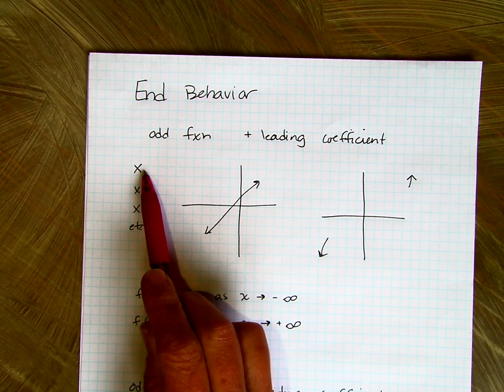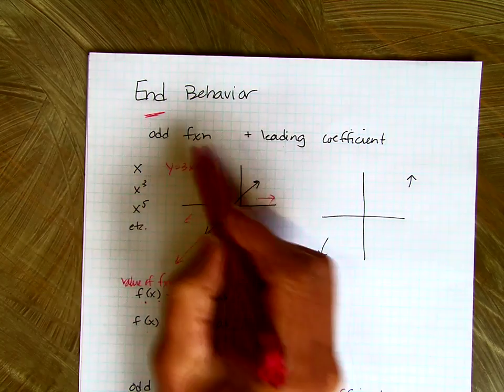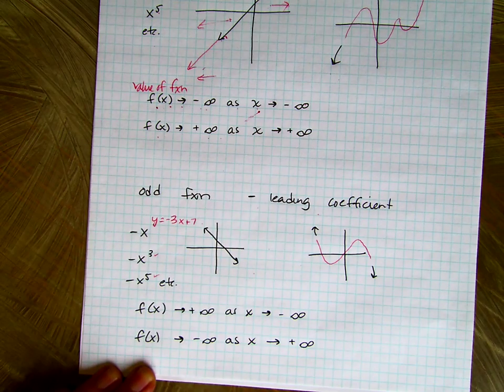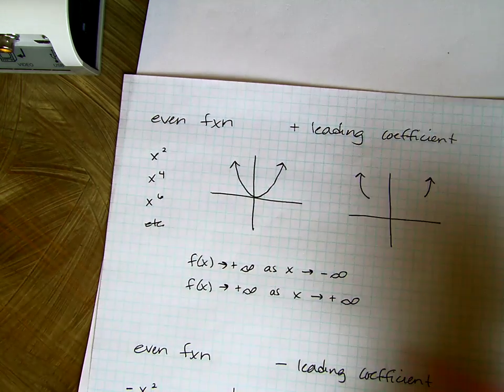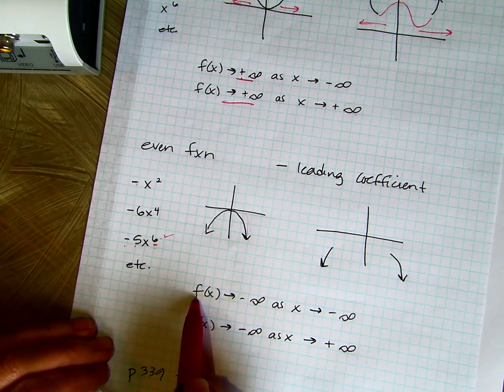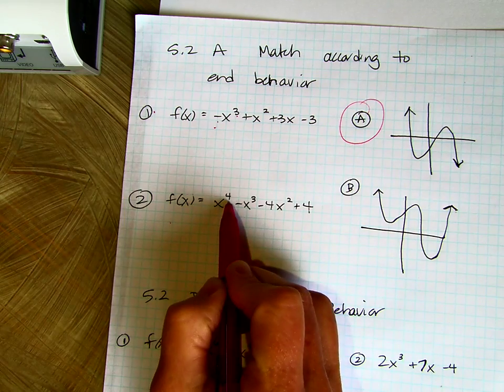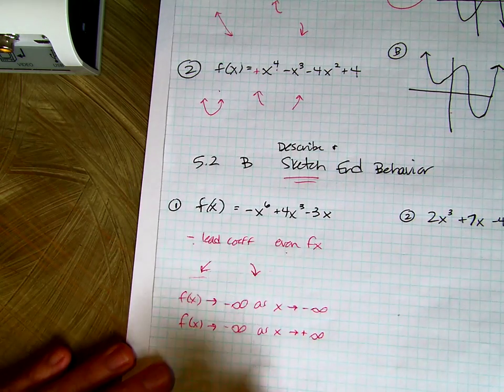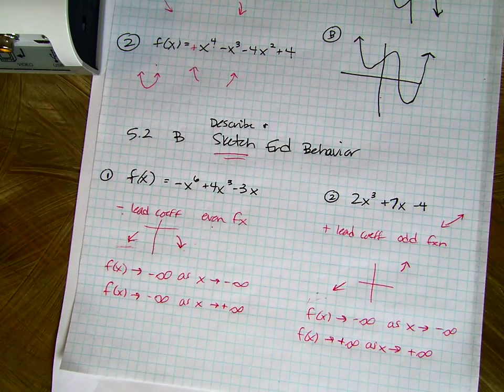Alg 2 5 2 Part 2 End Behavior of Polynomials